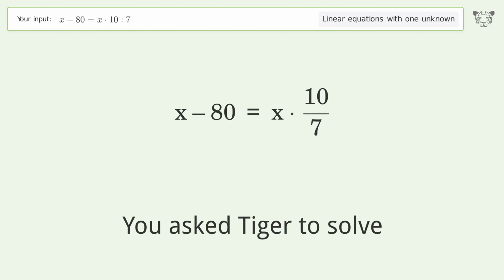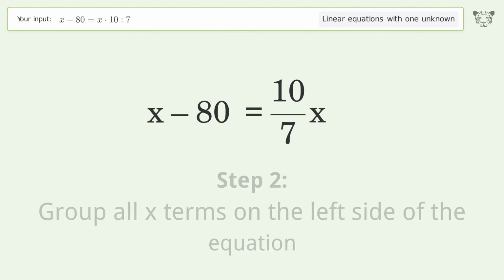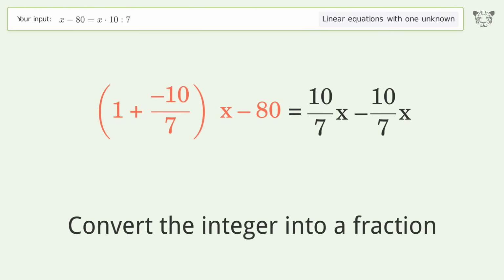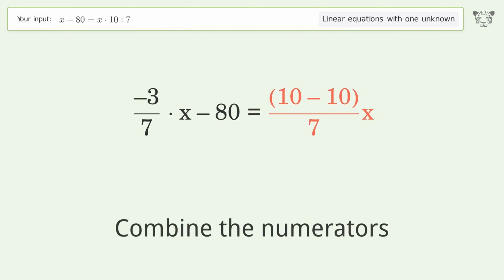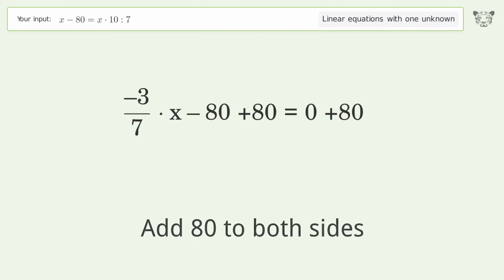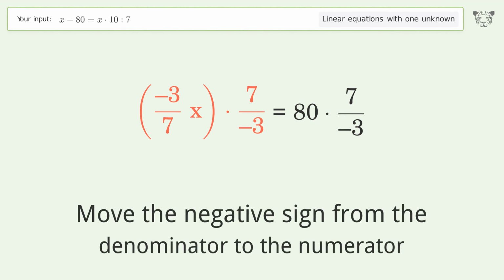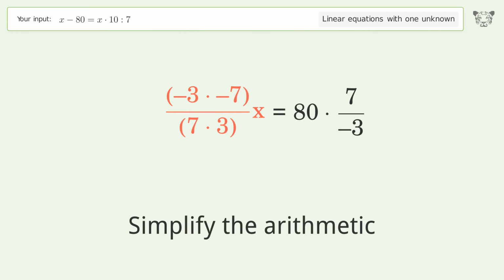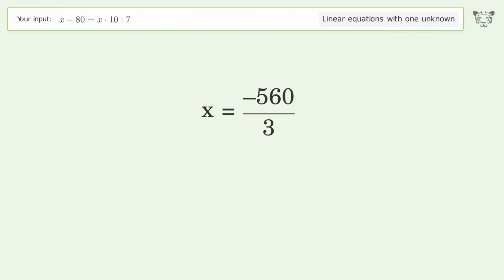Solve x-80=x*10:7: Linear Equation Video Solution | Tiger Algebra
Struggling with x-80=x*10:7? Watch our step-by-step video on Tiger Algebra to master this linear equation effortlessly. Also check out for more tips and tricks for dealing with linear equations with one unknown